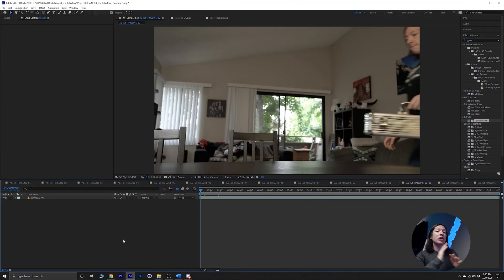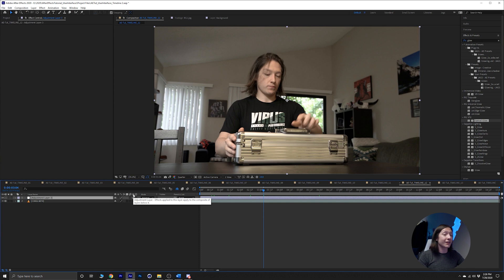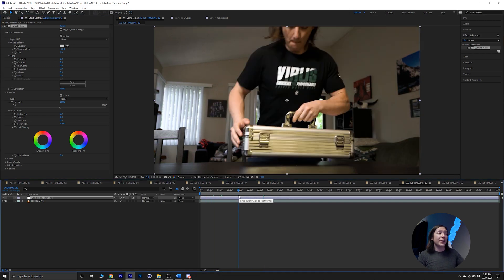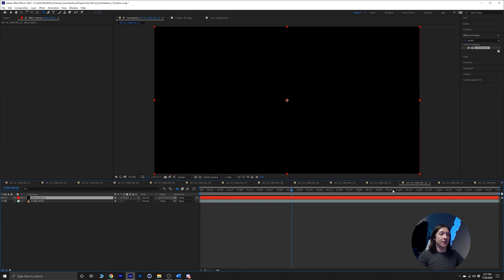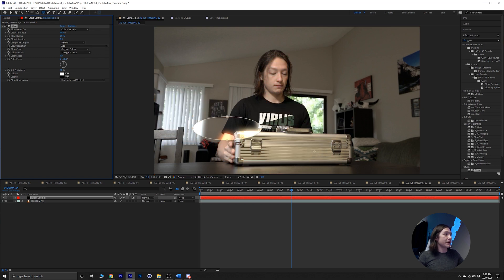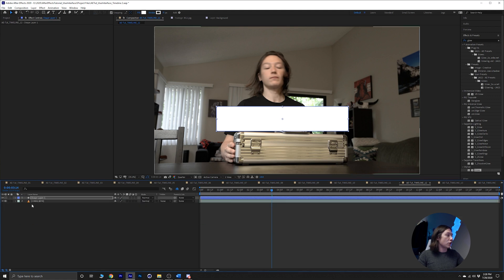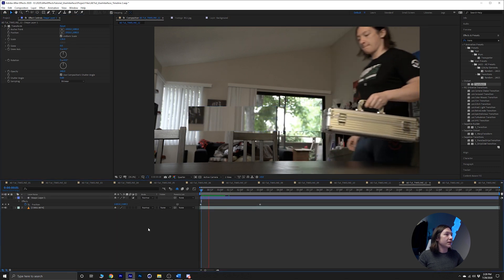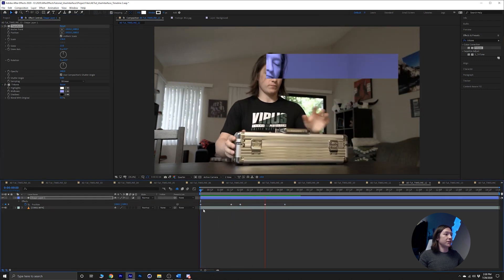Adjustment Layers - WTF is After Effects Basics Ep. 23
Hello everyone! In this video, I show you adjustment layers - wtf is after effects basics ep. 23.

Adjust your layers by learning how to utilize the Adjustment Layer button! Who would've thought learning After Effects could be this easy?

➤Suggested Videos:-